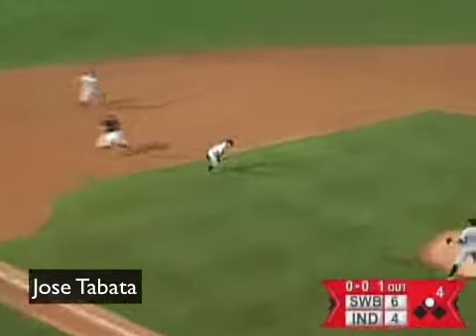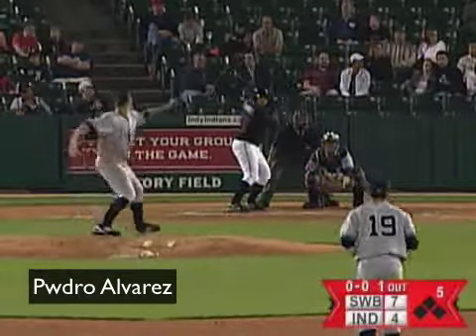Pirates Hitting Prospects May 21, 2010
Indy plays a 7 inning game against S/WB Yanks. Jose Tabata, Argenis Diaz and Pedro Alvarez plate appearances,